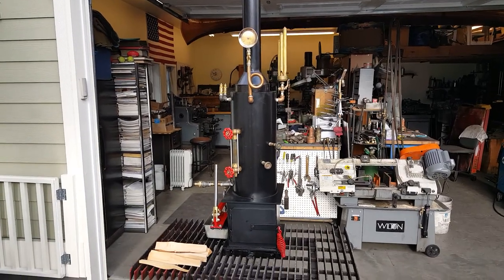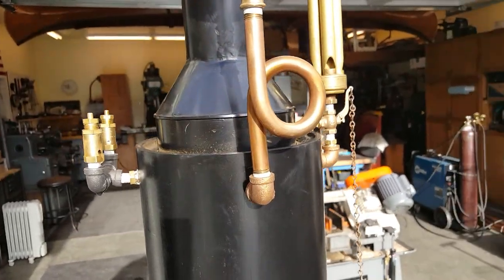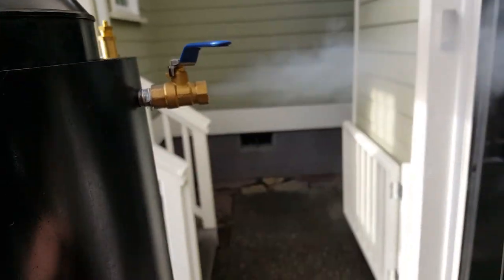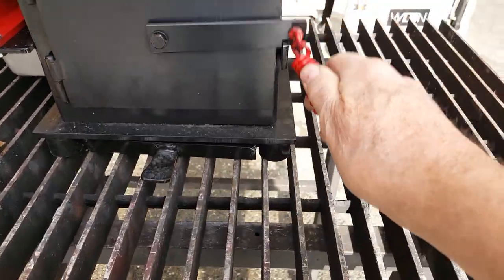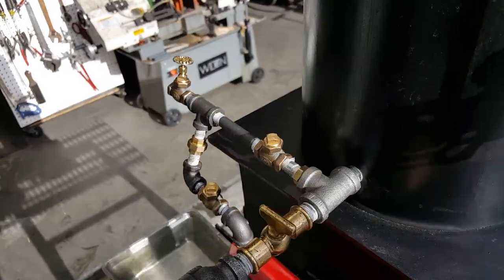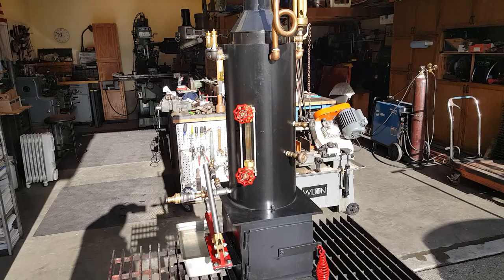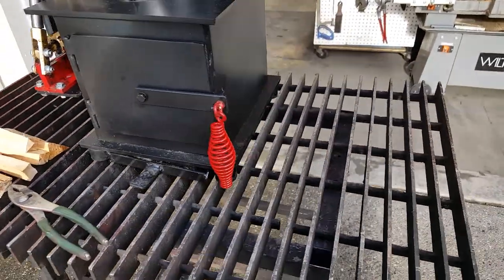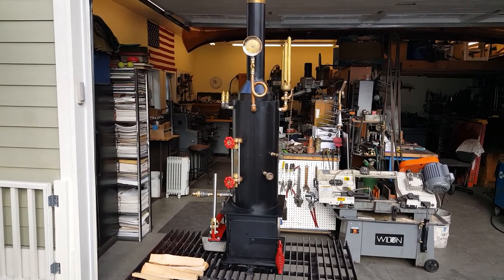Live Steam Boiler Hand Pump Whistle Gauge steam engine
This boiler is ready to ship.
This my next fire-tube boiler. It includes a new style of firebox base that is 12" x 10" wide. It is brand new and weighs around 80 lbs. It measures 42" high to the top of the stack.  The boiler itself is 8" dia. x 18" tall. The pop-off valves are set at 80 lbs. The boiler has 12 - 3/4" dia. copper tubes rolled in that are 17" long. It also includes a hand pump with a 9/16 inch ram. This boiler will supply enough steam for a 1 Hp. engine.